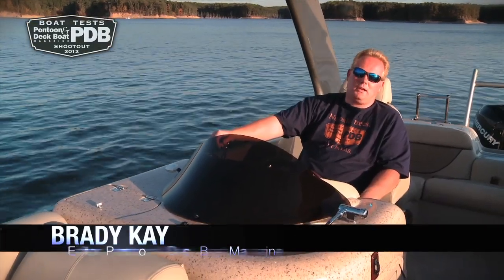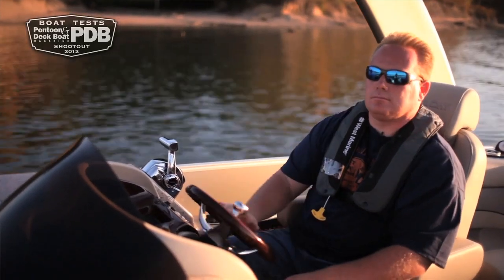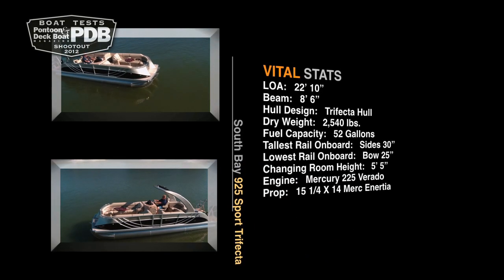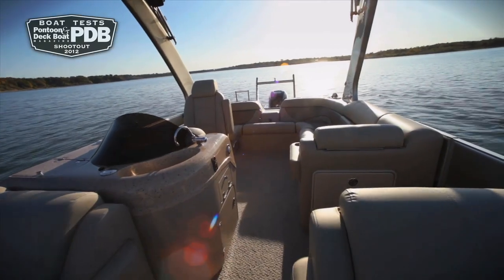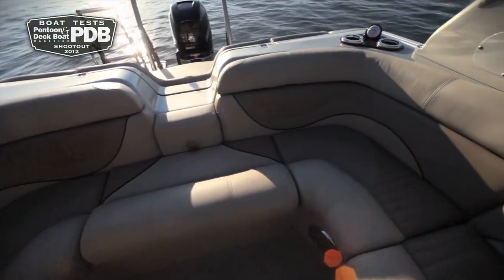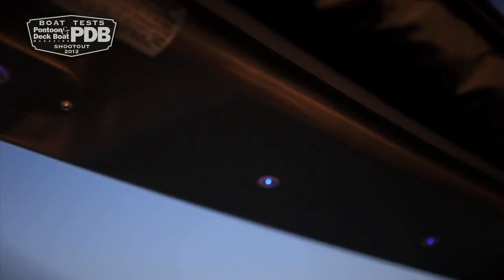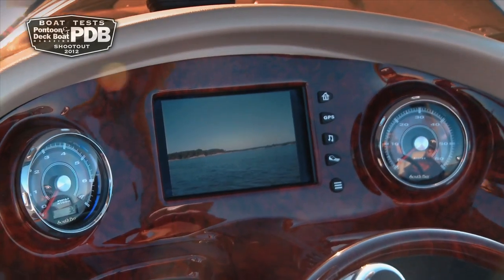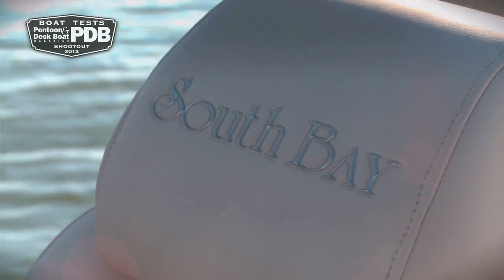The South Bay 925 Sport Trifecta 2012 PDB Shootout